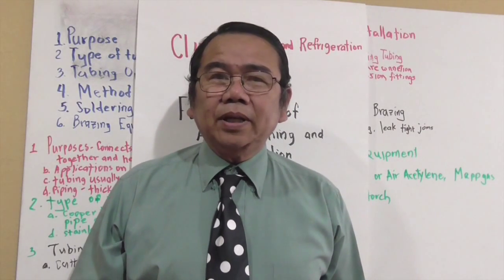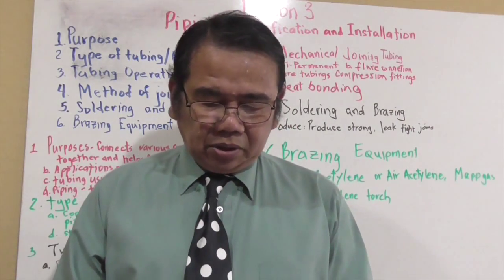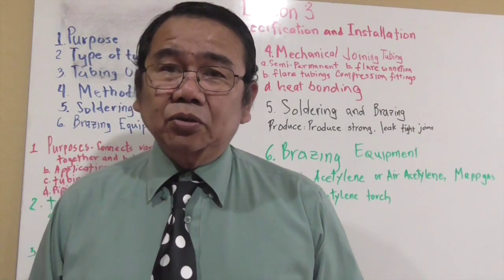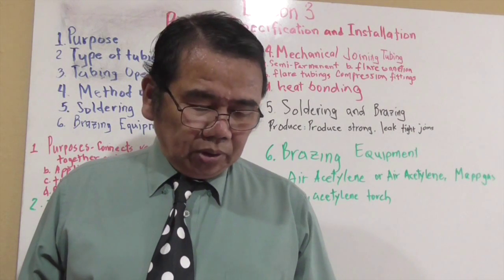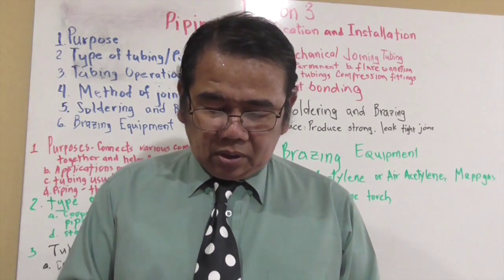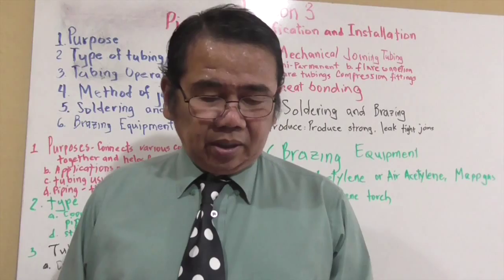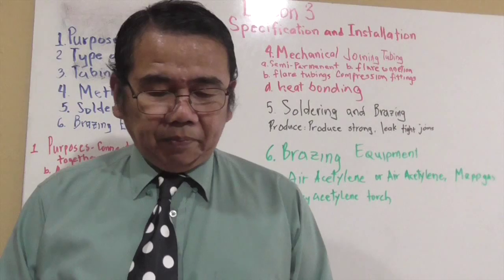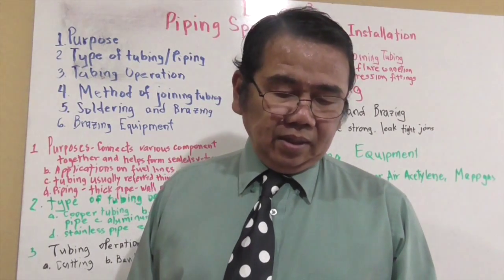Air Conditioning and Refrigeration Fundamental 3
Piping Specification and Installation